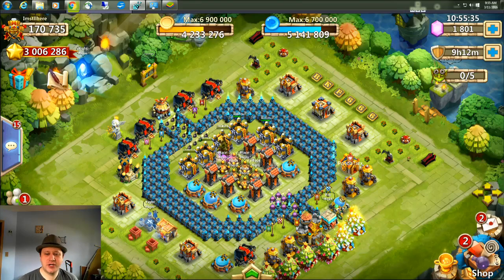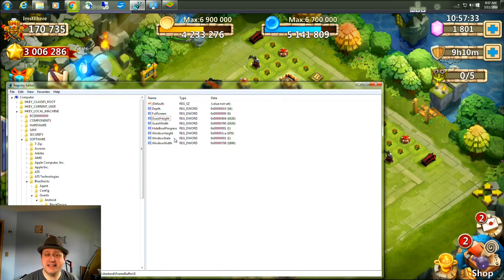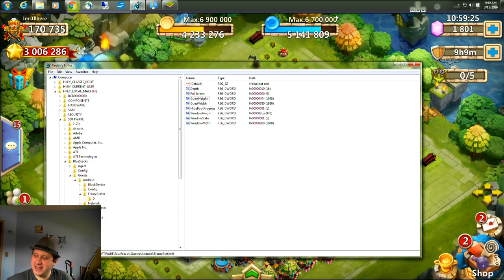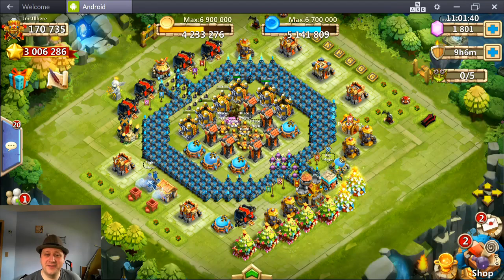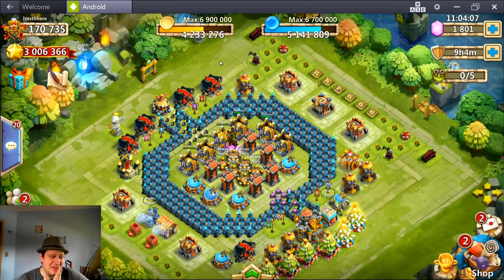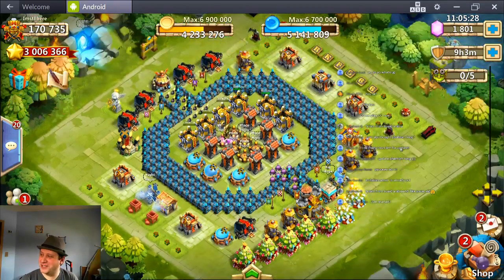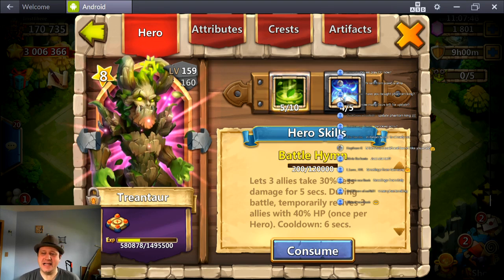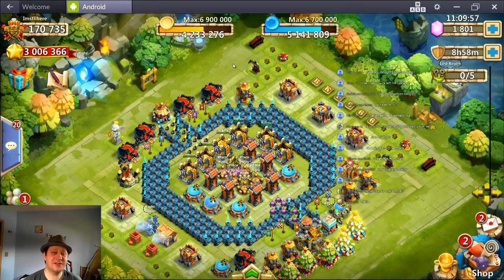Bluestacks Version 2 Fix Screen Size & More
Snipe team is starting to look good now.
I have multiple accounts and my main is in the top 20 in beating HBM T. My town hall is 25 and most of my towers at 15.